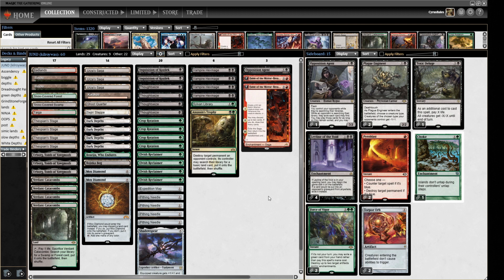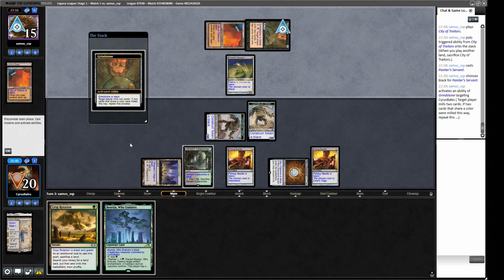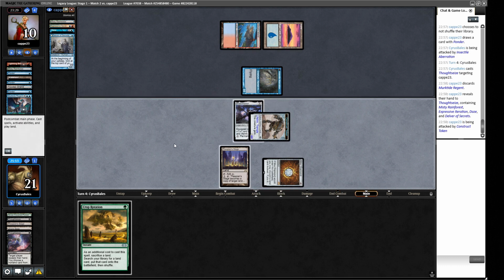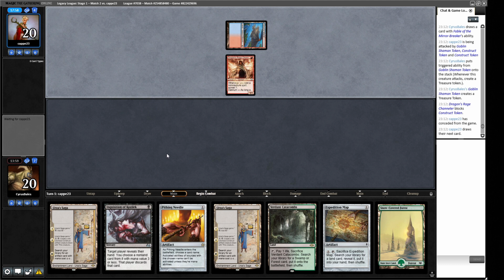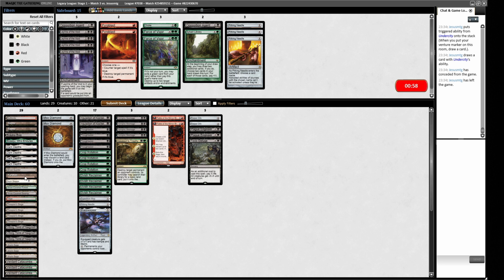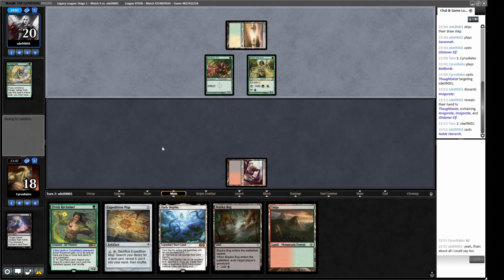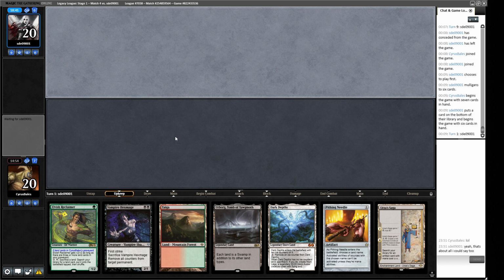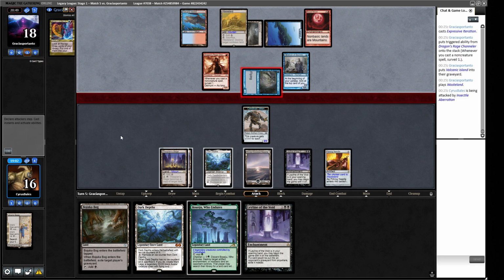JUND DEPTHS! Legacy Dark Depths combo MTG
I play a Magic: the Gathering Online Legacy league with a Jund Dark Depths Combo deck. This is from a 5-0 list I saw that was splashing red for just a couple of big hits in the form of pyroblast and Fable of the Mirror-Breaker, but are they worth the tweaks to the manabase?

DECKLIST
1 Sejiri Steppe
2 Mox Diamond
4 Verdant Catacombs
1 Bojuka Bog
4 Thoughtseize
3 Urza's Saga
1 Snow-Covered Swamp
3 Urborg, Tomb of Yawgmoth
4 Vampire Hexmage
1 Taiga
1 Snow-Covered Forest
1 Expedition Map
4 Dark Depths
1 Assassin's Trophy
1 Shadowspear
4 Crop Rotation
1 Badlands
2 Bayou
2 Fable of the Mirror-Breaker
1 Opposition Agent
2 Inquisition of Kozilek
1 Boseiju, Who Endures
4 Elvish Reclaimer
1 Ghost Quarter
4 Pithing Needle
1 Sylvan Library
1 Karakas
4 Thespian's Stage

SIDEBOARD
1 Toxic Deluge
2 Torpor Orb
2 Plague Engineer
4 Leyline of the Void
2 Force of Vigor
2 Pyroblast
1 Opposition Agent
1 Choke

0:00 Deck Tech
6:09 Round 1
17:02 Round 2
35:15 Round 3
48:34 Round 4
1:01:18 Round 5
1:11:17 Conclusion